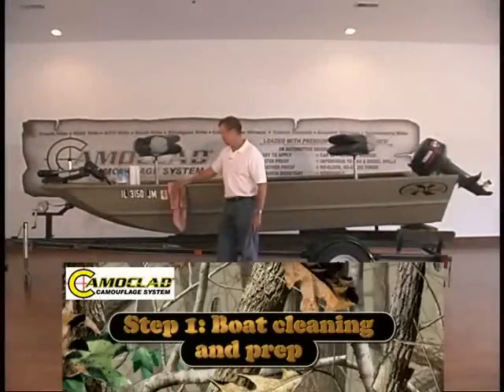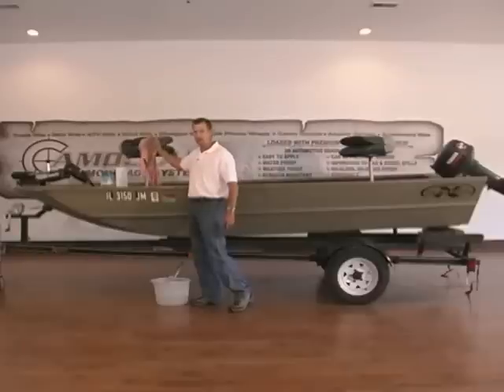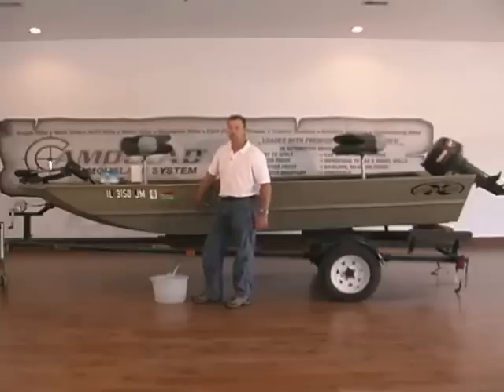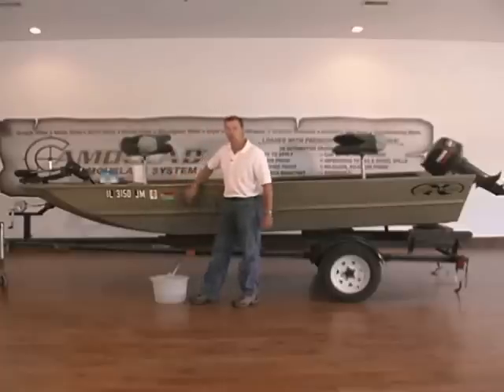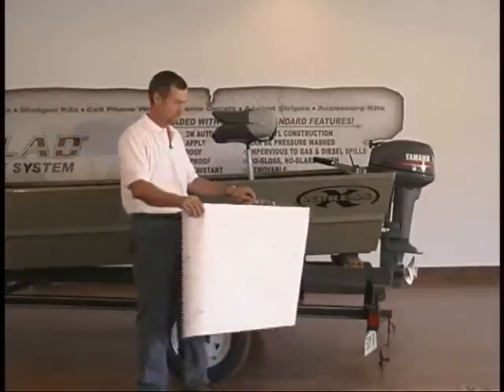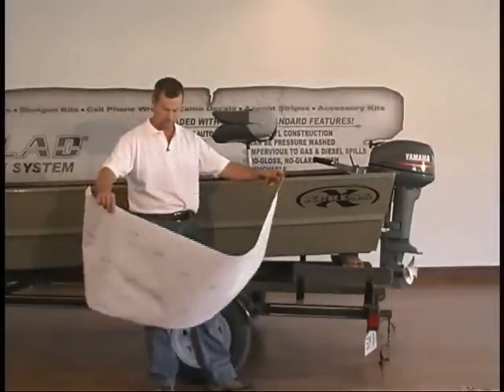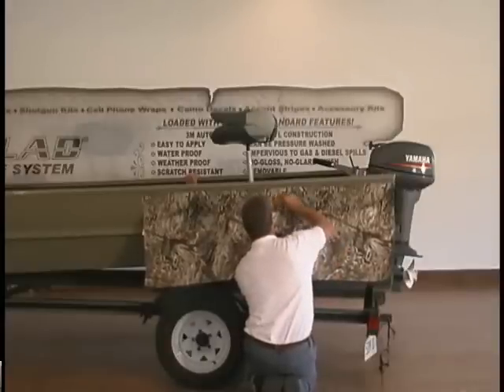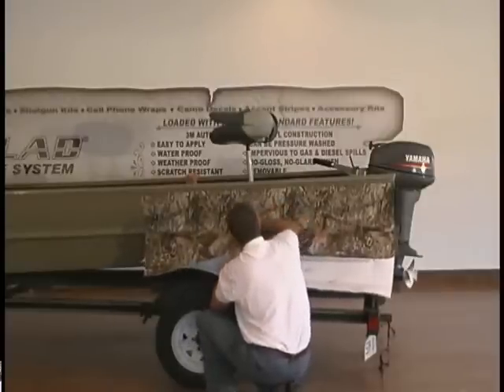Part 1 of 4 - How to Videos Boat Camouflage Install - Official Camoclad Video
Part 1 of 4 Installing Our Kits on your Boat. for more information.  - Official Camoclad Video